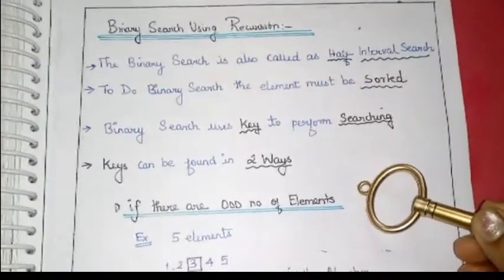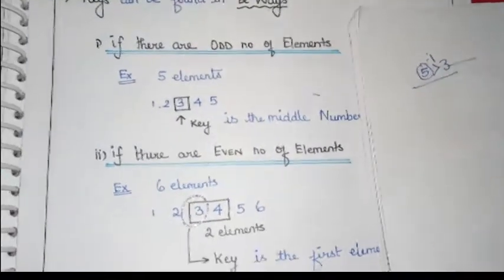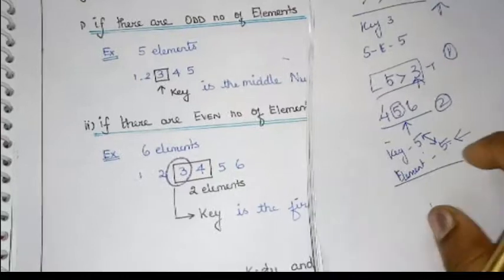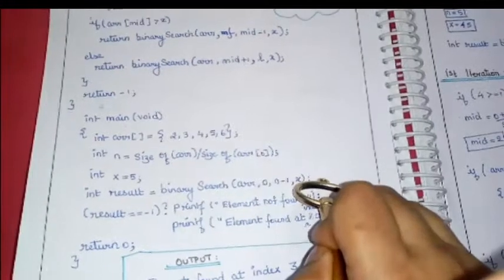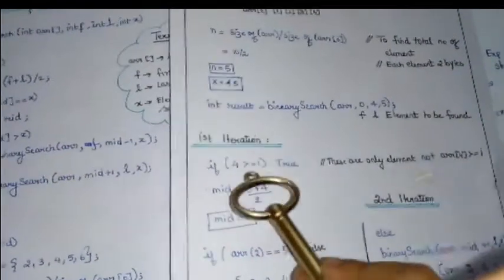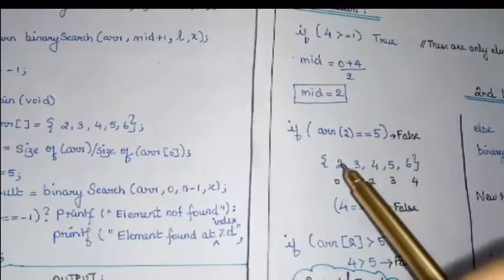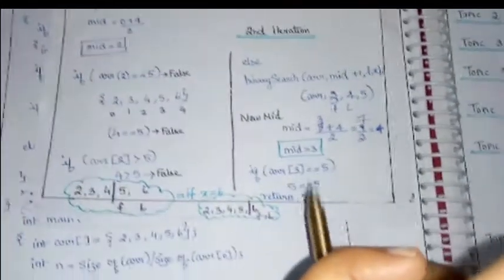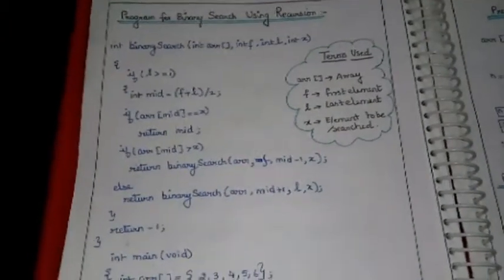CS 8251- PIC, C Program To Perform Binary Search Using Recursion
If u want a copy of this Notes CS 8251 mail to the address below
with Sub " Want notes Reg youtube"